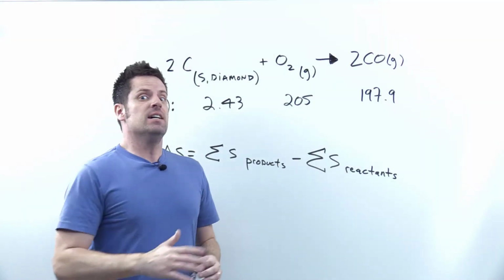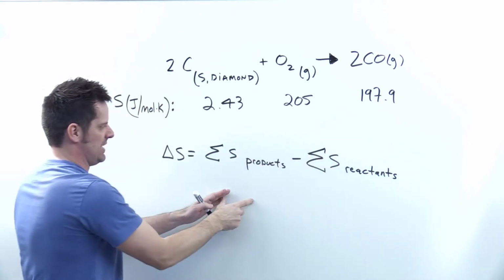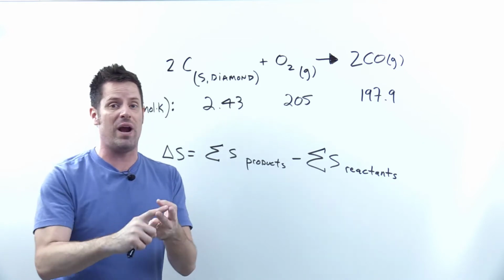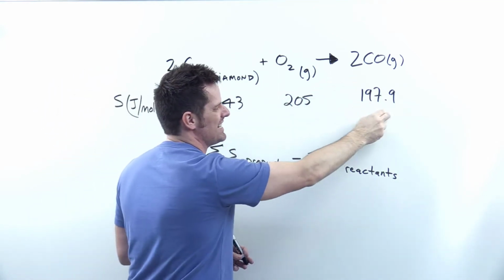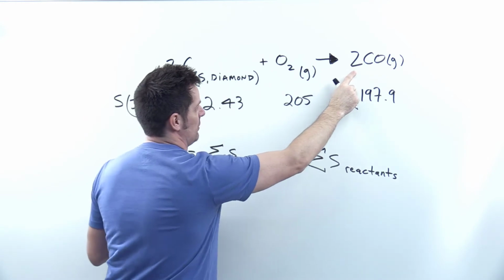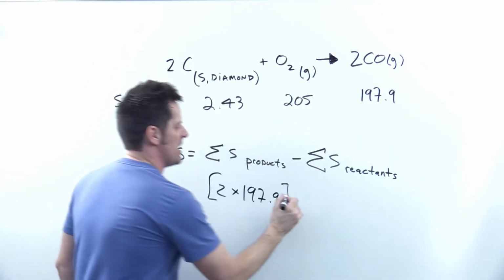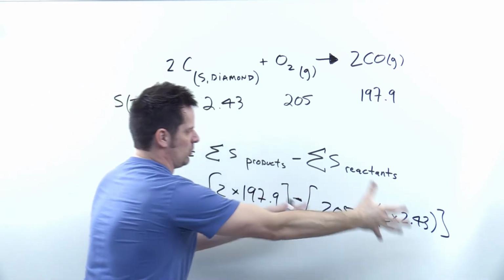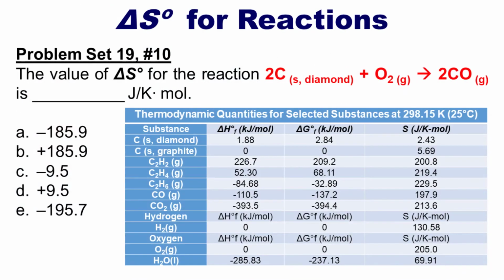Another ΔS (Change in Entropy) Sample Problem: Chapter 19 – Part 11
In this video we review ΔS (change in entropy) for a reaction. To see the original question, jump to timestamp 6 minutes and 57 seconds of